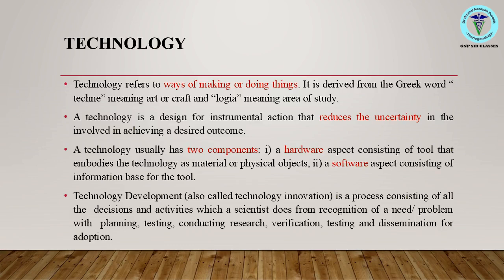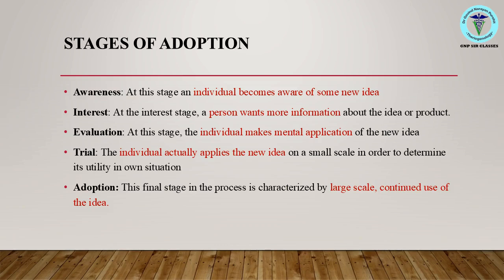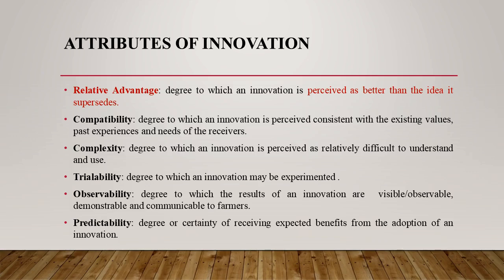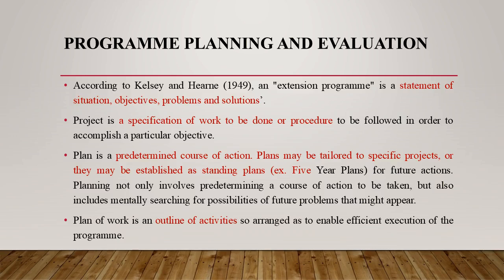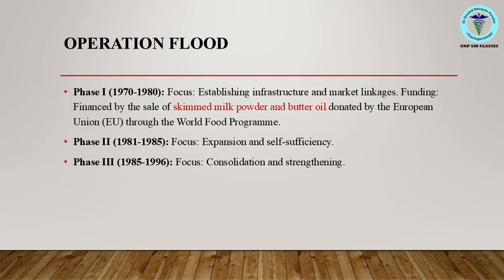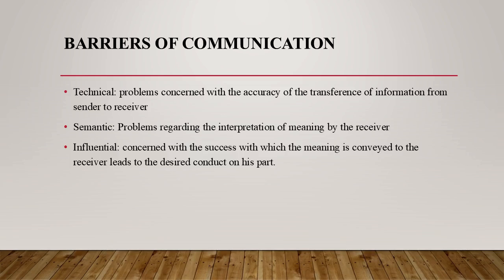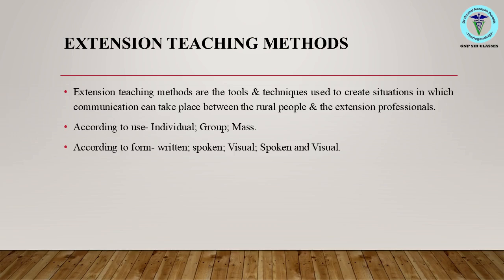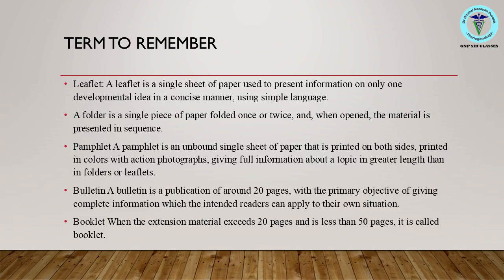Master Veterinary Extension: Unit 4 & 5 Explained by Dr. Kamal Kumar | GNP Sir Classes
Join Dr. Kamal Kumar in this comprehensive lecture on Veterinary Extension, covering Unit 4 and Unit 5 as part of the GNP Sir Classes series. Whether you're preparing for competitive exams or looking to strengthen your understanding of veterinary sciences, this video provides in-depth insights, key concepts, and practical applications.

📌Join ANI SCIENCE GNP SIR CLASSES WhatsApp Channel for course updates, daily Quiz, and study materials. 🇮🇳 India's 1st Full stack Animal Science course for JRF(ICAR-AIEEA-PG) 🇮🇳👇